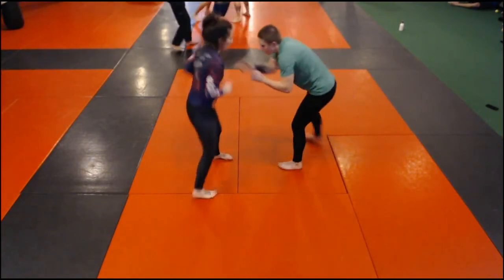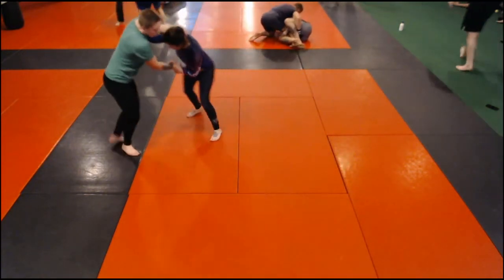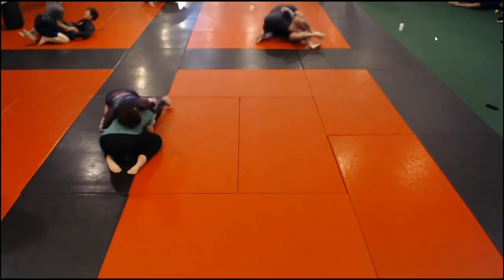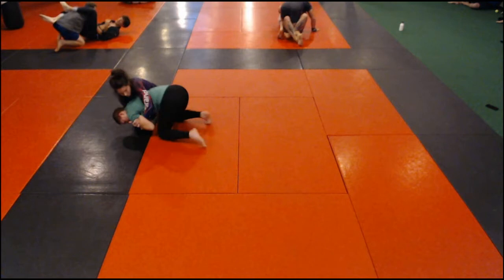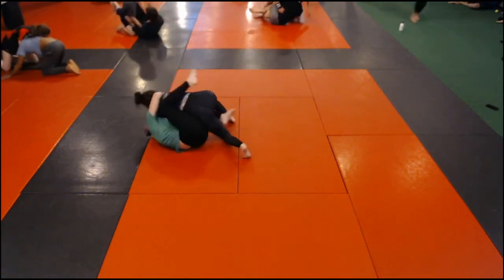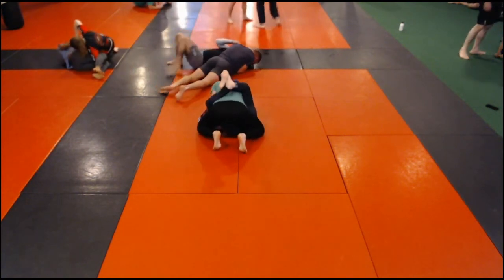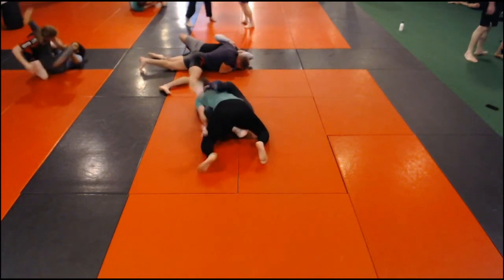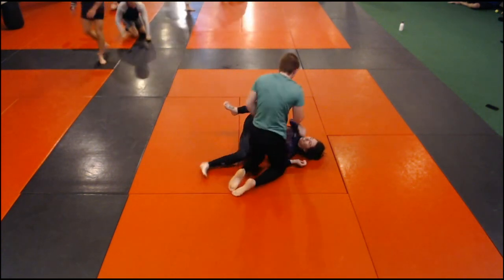12 18 19 Sonja Cheyanne